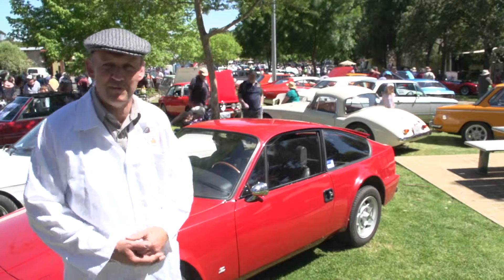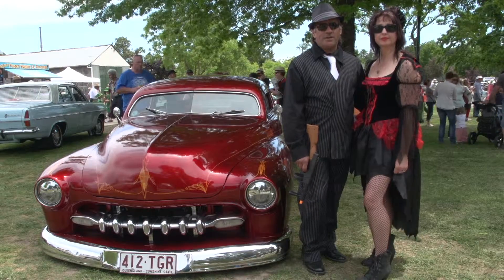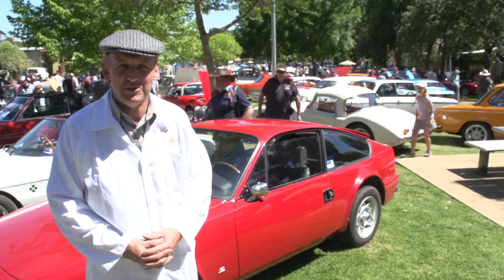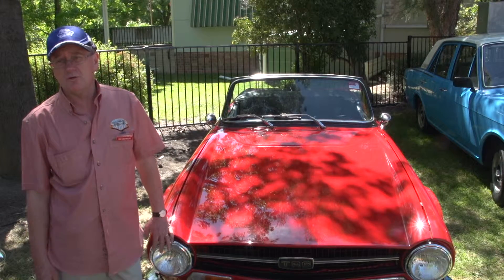Classic Yass - Heritage Motoring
The Classic Yass festival has a lot to offer, not the least of which is the Heritage Motoring Exhibition!